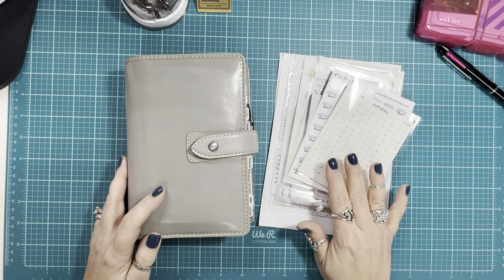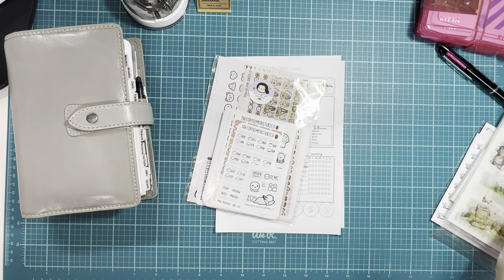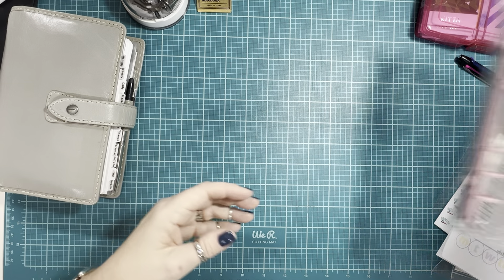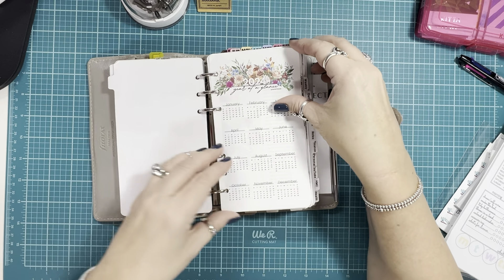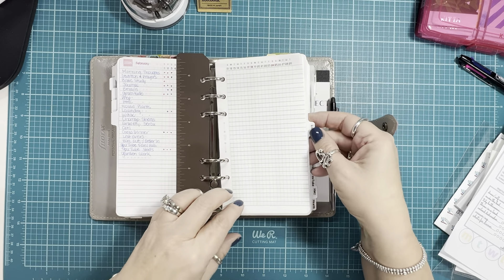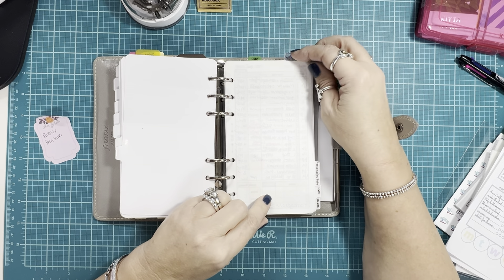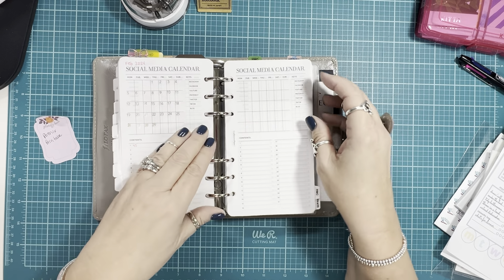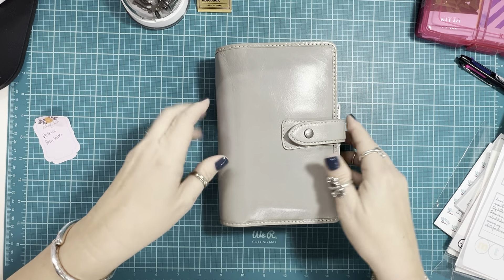Personal Rings Updated Flip | Filofax Malden | Sticker Haul | Year of Record Travelers Notebook 💕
Thanks so much for stopping by today Friends!  Today I am sharing an updated flip of my personal rings in my Filofax Malden cover, and an update on my year of record travelers notebook.

Lisa